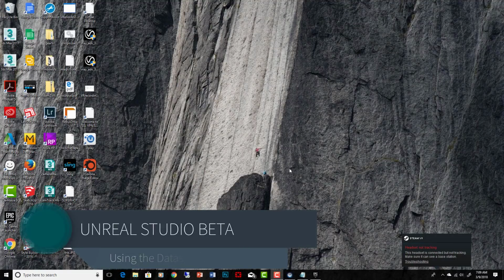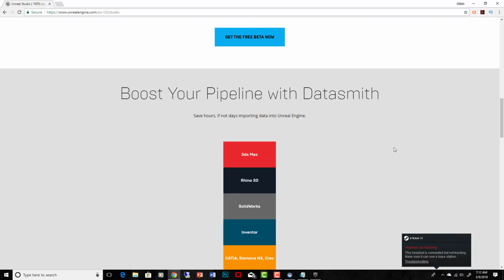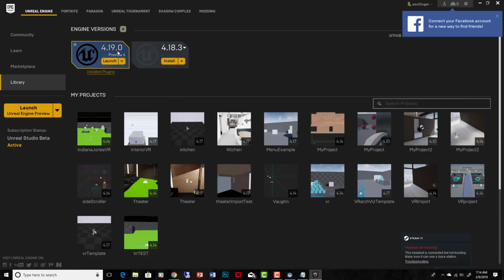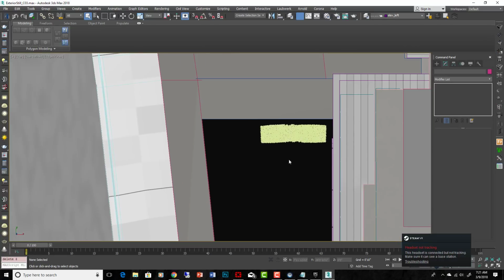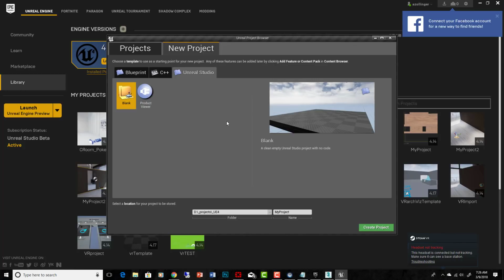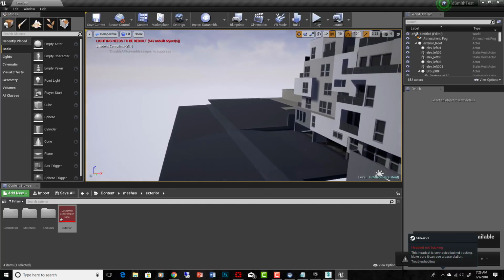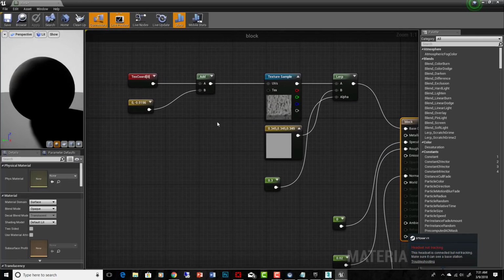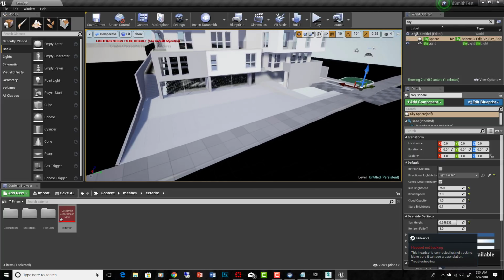Unreal Studio & Datasmith: 3ds Max 2018/ V-Ray to Unreal Engine 4.19 Workflow Made Easy for Arch viz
Unreal Engine Tutorial:
This is a first look at the Datasmith workflow for Autodesk 3ds Max to Unreal Engine 4 for virtual reality. Datasmith can successfully import materials from chaos group V-Ray, Corona, and other render engines. It can also import various different cad formats. In this video I demonstrate how to get started, including showing how quick and easy it is to be up and running with a Corona renderings exported straight out of 3ds Max. It is up and running in a matter of seconds in Unreal Engine, thanks to the new tools that come with Unreal Studio, mostly Datasmith.

Unreal Studio is currently available for open Beta. It can be downloaded for free, as I show in the video. It comes with other tools as well, including a tool for importing Substance Designer materials directly into UE4.

If you work in arch viz or architecture, and you have been wanting to venture into VR, Epic games just hooked you up big time. The process just got so much easier.

Here are the key features that I have found to be huge time savers:
-Vray materials / Corona Materials, etc. translate directly into UE4 materials
-Vray lights also translate
-Pivots and Scaling now work correctly without any additional steps. It doesn't matter where things are exported from in world space, and the scale is automatically adjusted on import.

Just these few simple things have sped up my workflow enormously.

Software Used:
3ds Max 2018
Vray 3.6
Corona
Unreal Engine 4
Unreal Engine 4.19 preview 6
Datasmith